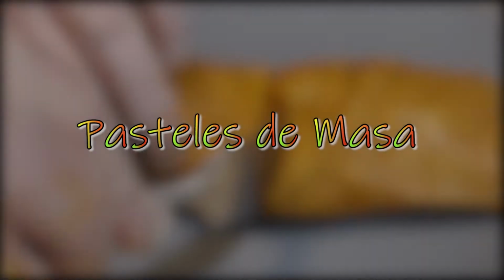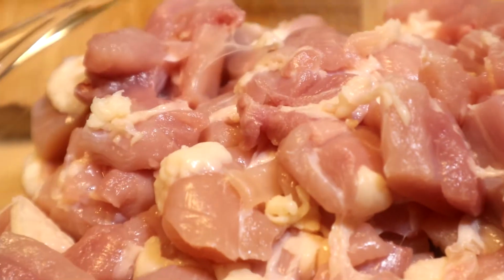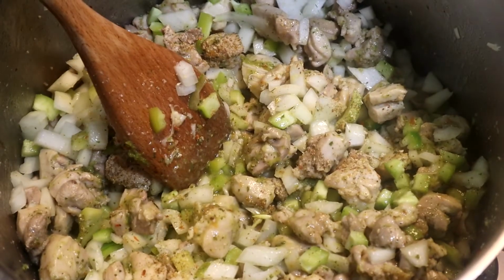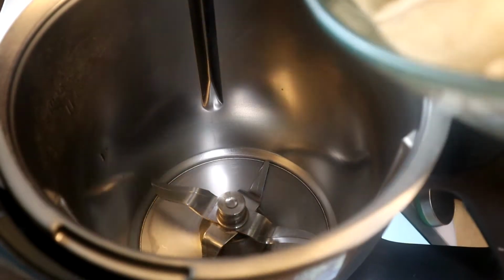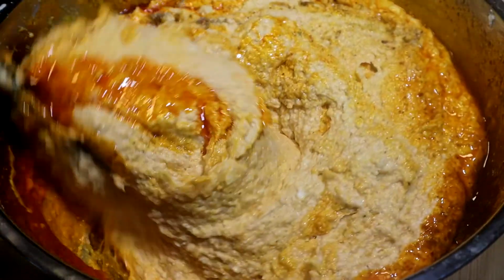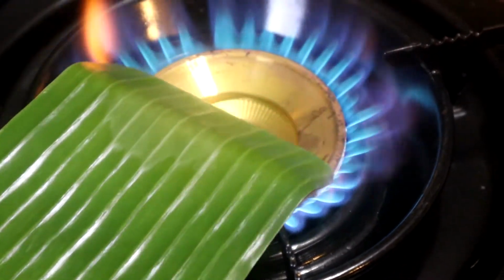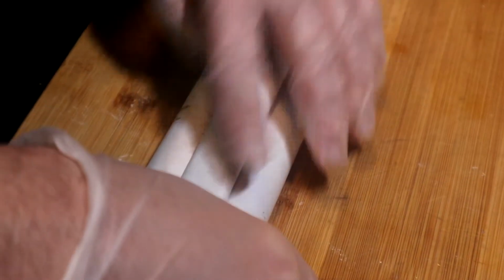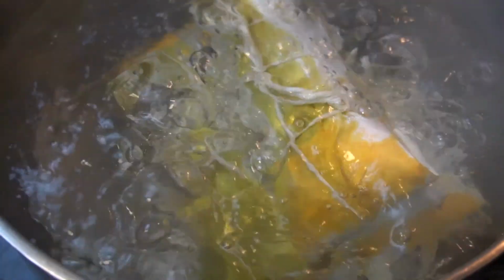How to Make Pasteles de Masa 🎄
Pasteles de Masa!

Just in time for Christmas and New Years, try it out and let me know how you guys like it! Take a picture of these babies on your dinner table and share it with us. Happy Holidays! 🎄🎇

Chef Tito’s Pastel de Masa Recipe

Ingredients:

For Chicken:
5 lbs. of boneless chicken thigh
1 medium onion diced
1 green pepper diced
4 cups of chicken stock
Homemade Adobo to taste
½ cup of sofrito
1 cup of tomato sauce
4 garlic cloves chopped
2 tbsp of olive oil

Instructions:

1- Cut the chicken in half inch pieces.
2- In a pot over medium high, put olive oil and brown the chicken for 10-15 minutes.
3- Add the onions, green peppers, sofrito, tomato sauce and sauté.
4- Add the garlic and seasonings, mix until well incorporated.
5- Add chicken stock and mix.
6- Reduce to a medium simmer.
7- Cook for 20 minutes.
8- Separate 2 cups for preparation for pasteles.

For Masa de pasteles:

Ingredients-
4 green plantains
6 green bananas
½ lb of calabaza (pumpkin)
8 yautias
1 ½ cups of evaporated milk
2 cups of chicken broth
1 cup of anato oil
2 tbsp of salt
2 tsp of granulated garlic
1 ½ tsp of paprika
1 tsp of turmeric
1 tsp black pepper
1 tbsp of homemade adobo
Banana leaves
Pastel Paper
Kitchen twine
Roasted red peppers
Garbanzo beans

Instructions:

1- Peel and cut into small pieces green bananas, plantain, calabaza and yautia.
2- Begin blending in batches, little by little and add milk bit by bit to make it smooth.
3- Once everything has been pureed, mix it all together in a big bowl.
4- Add oil, milk and seasonings. Mix until well incorporated.
5- Pass the banana leaves through a gas stove or fire, to release the oils and make them pliable.
To assemble the pasteles:
1- Place the pastel paper, then put the banana leaf on top of the paper and brush with anato oil.
2- Place a desired amount of masa in the middle of the banana leaf.
3- Place prepared chicken in the middle of the masa.
4- Place red peppers and garbanzo beans.
5- Use video as reference on how to fold the pasteles.
6- Tie two of the pasteles together, use video as reference.
7- Boil for 50 minutes when fresh, 1 hour and 20 minutes when frozen.
8- Enjoy!